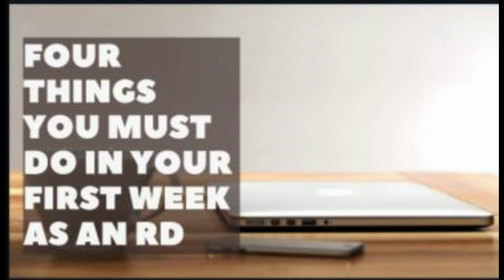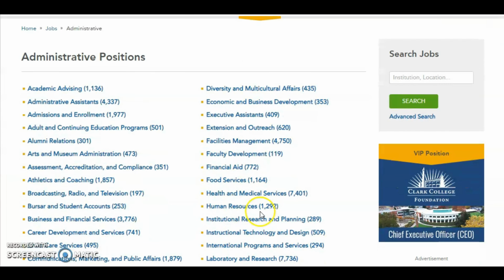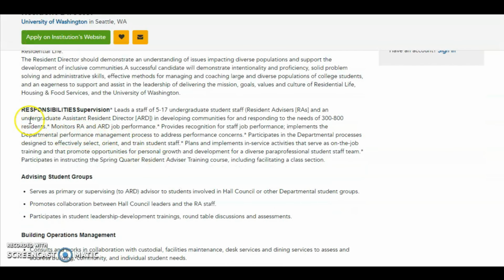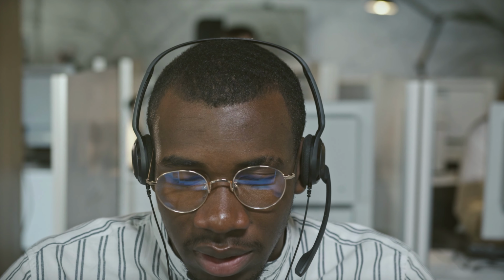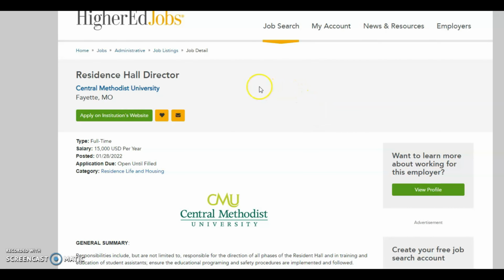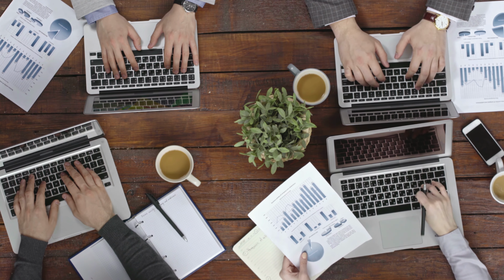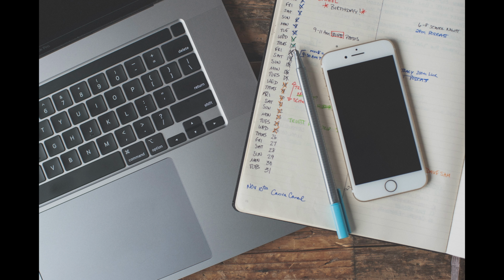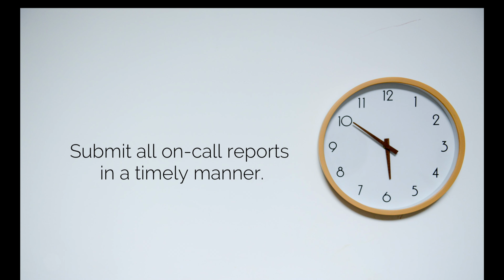(Better Audio, Video, and Resources in Box) Four Things You Must Do In Your First Week As an RD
You may have your first RD job offer in hand or in the process of transitioning to an RD role at a different school. Here are four things that you MUST do in your first week on the job.

Photos:
Photos are from Pexels, Pixabay, and Unsplash.